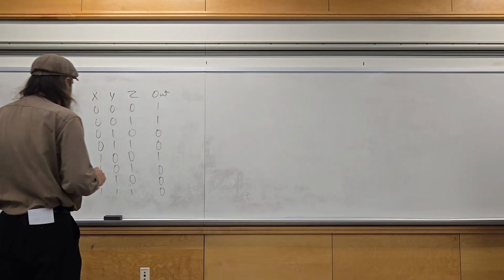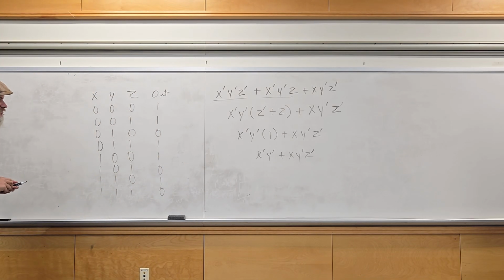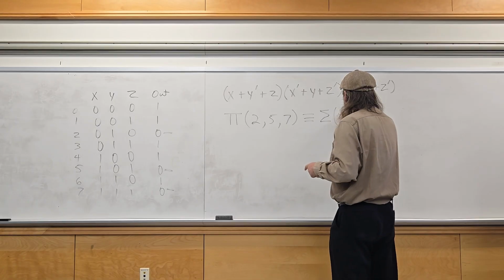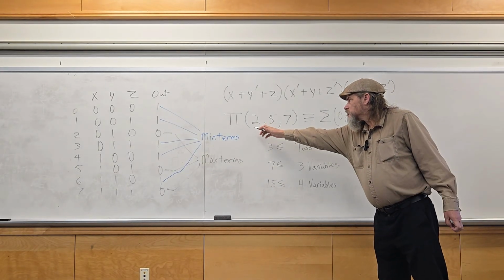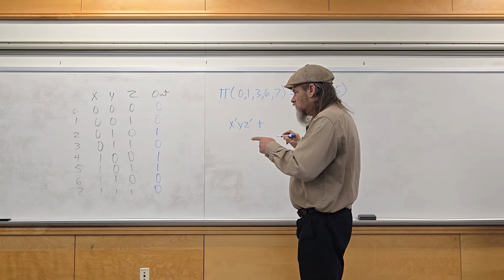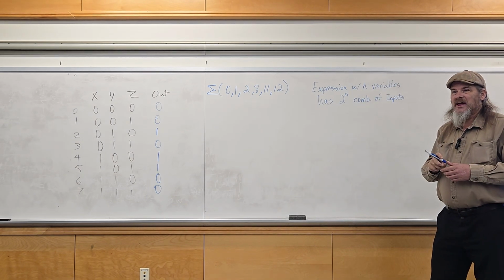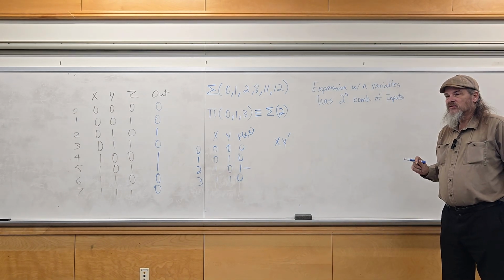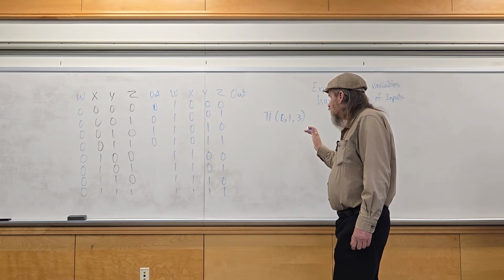Digital Logic Lecture 2-17-2026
In this lecture, we review topics involving Boolean algebra, minterms, and maxterms.